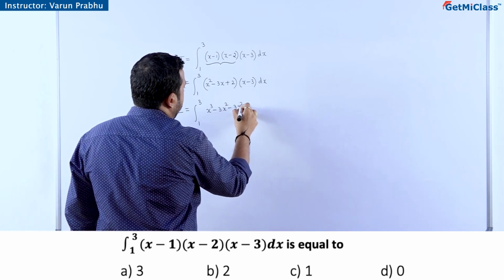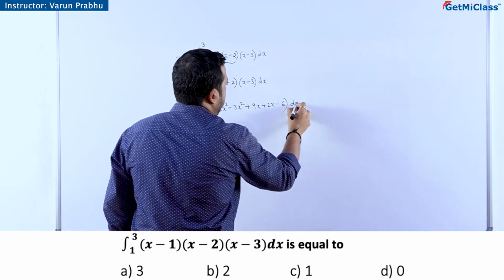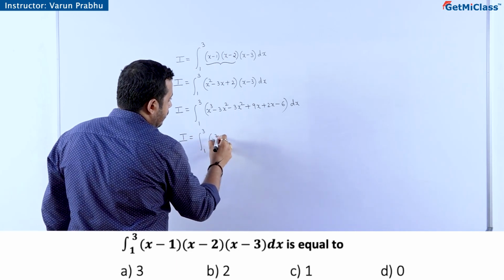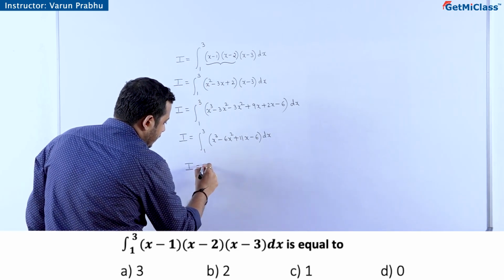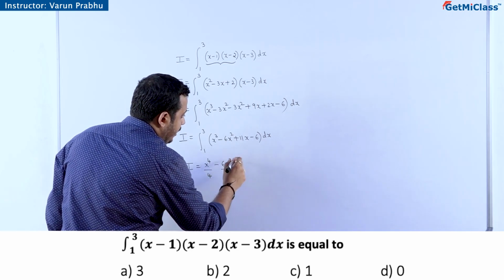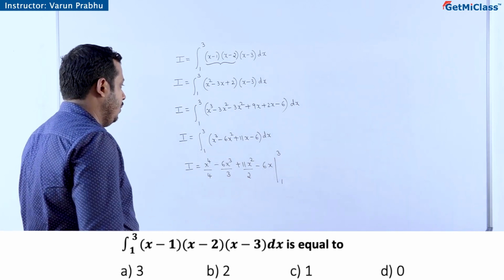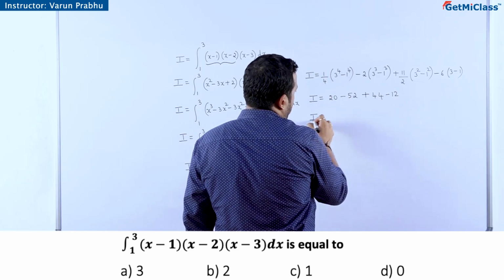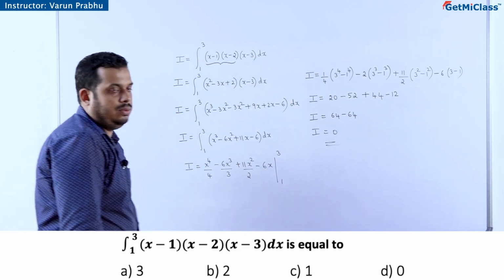Calculus Integral Evaluation Problem Solution KCET 12th Mathematics Integral Calculus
This video provides a step-by-step solution to the given calculus integral problem, demonstrating how to evaluate the integral of J2.